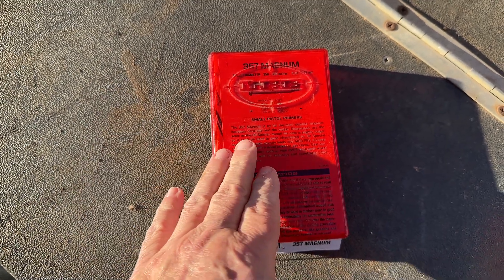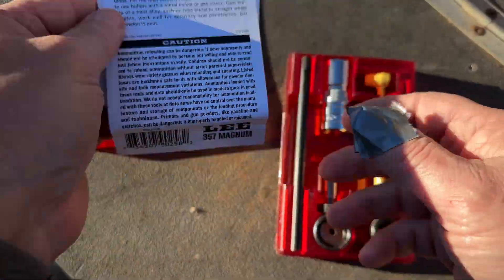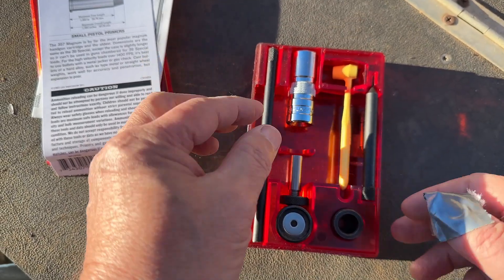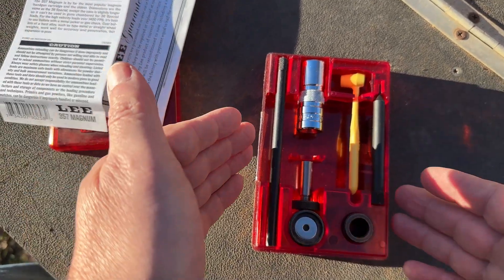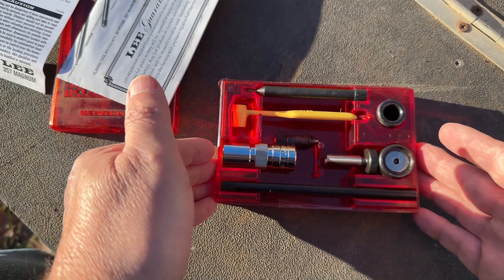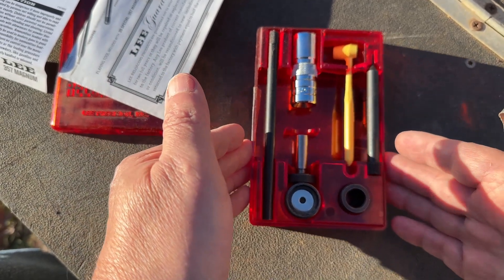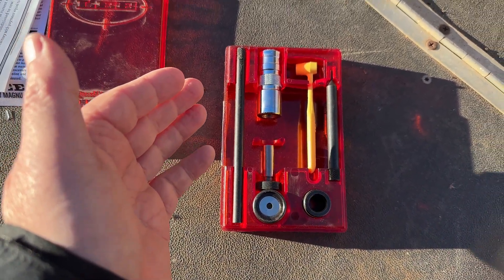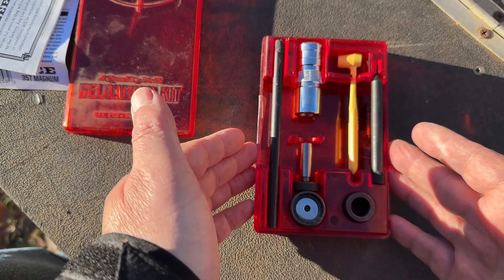Lee Precision 90258 Classic Loader, 357 Magnum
✅Check current Price Here➡️
My Review of the Lee Precision 90258 Classic Loader, 357 Magnum
Cartridge: .357 Magnum
Material: steel loader parts and plastic powder dipper
Complete instructions
Includes everything needed to reload 357 Mag
Please note: the Classic Lee Loader neck sizes only
This is not recommended for semi, pump and lever action guns